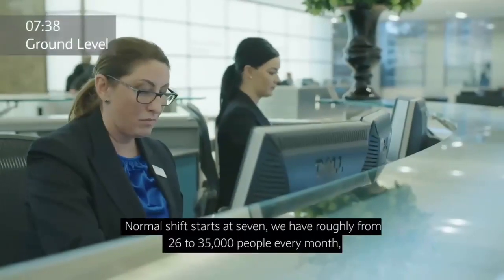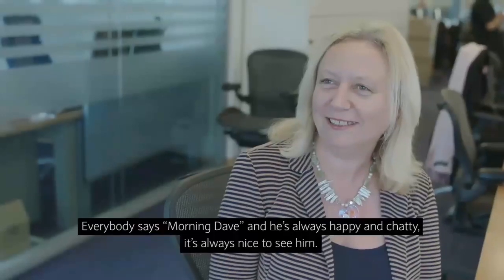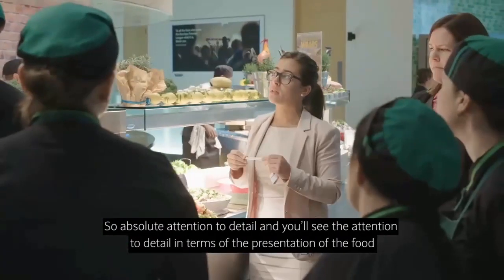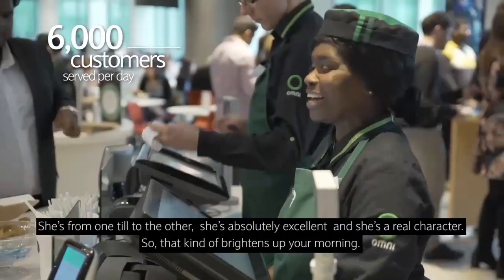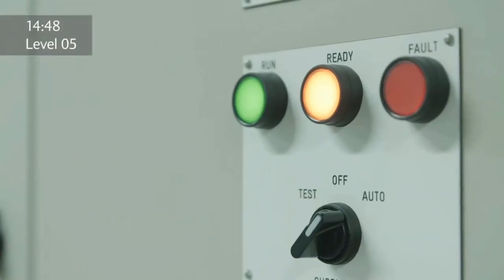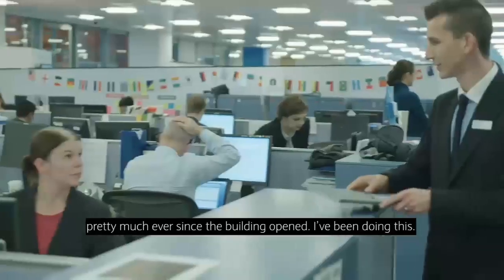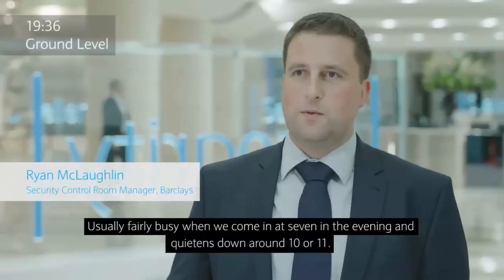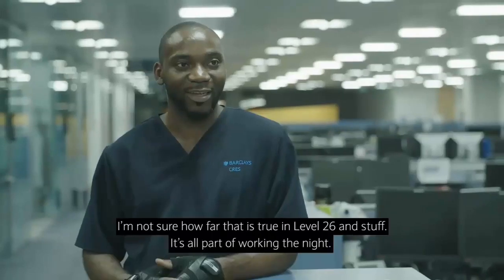Behind the scenes at the Global Head Office in Canary Wharf | Barclays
Barclays Global Head Office in Canary Wharf operates 24/7, 365 days a year. We go behind the scenes to meet some of the 410 dedicated facilities colleagues who keep things running smoothly.

About Barclays:
Barclays is a British universal bank.  We are diversified by business, by different types of customers and clients, and by geography.  Our businesses include consumer banking and payments operations around the world, as well as a top-tier, full service, global corporate and investment bank, all of which are supported by our service company which provides technology, operations and functional services across the Group.